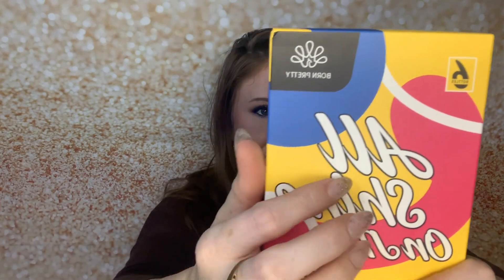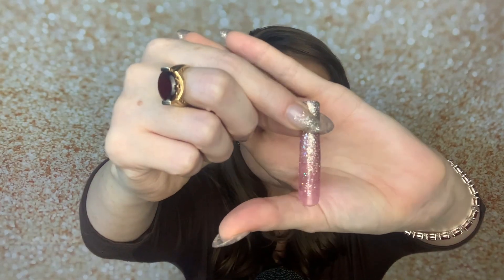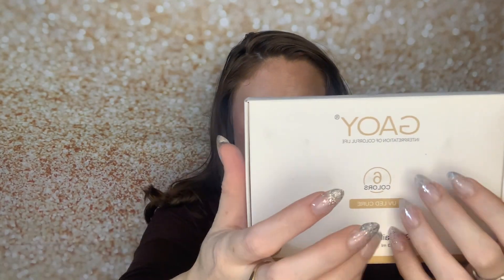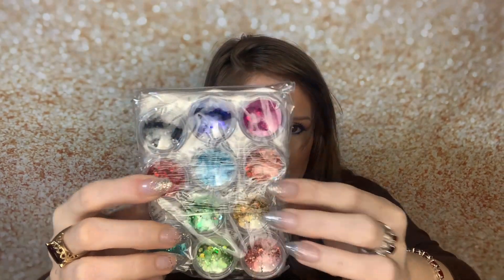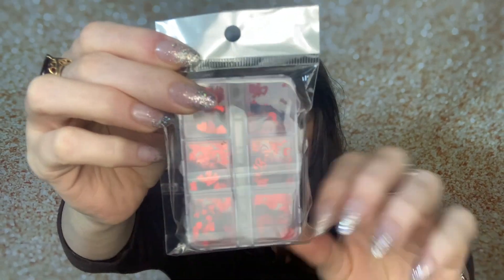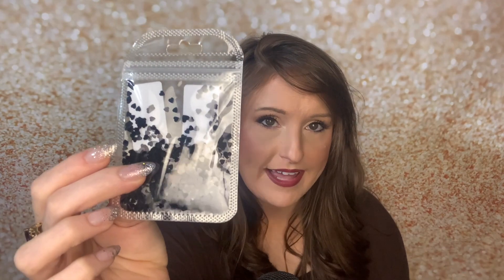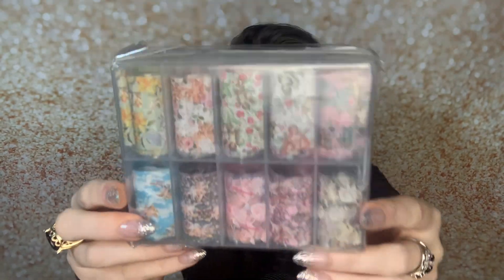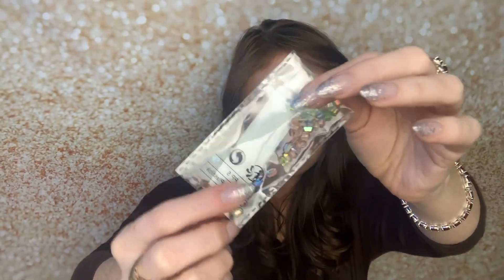ASMR | HUGE NAIL UNBOXING HAUL | WHISPERS & CRINKLES TO HELP YOU RELAX!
I hope you're having a happy week!